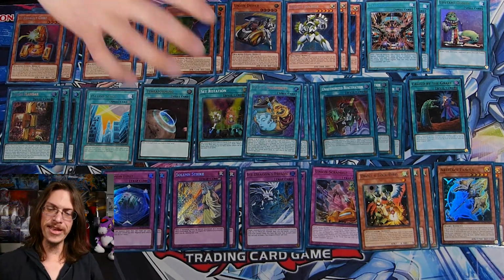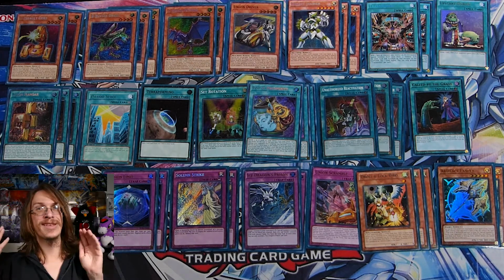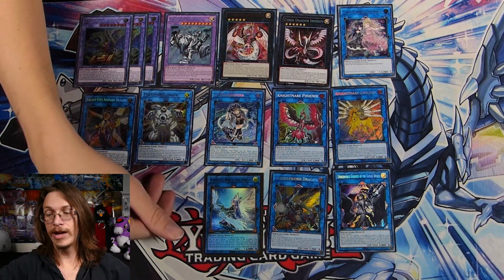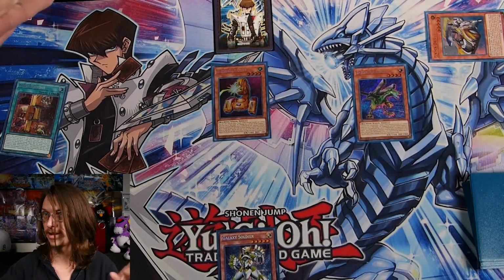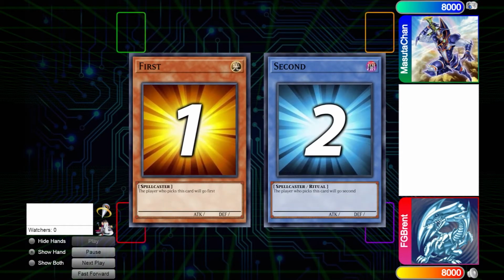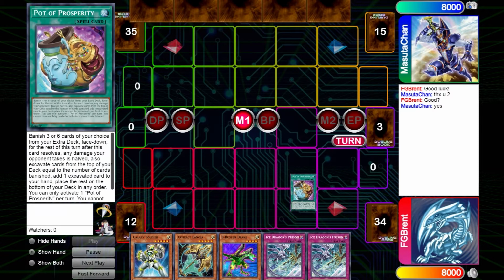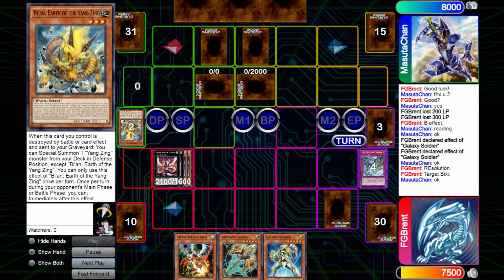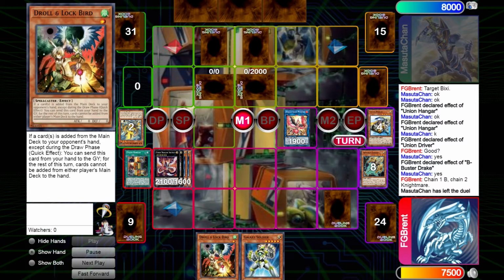ABC Deck Profile - Post March Ban List 2021 - The Perseverance of ABC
Intro:  Quasi una Fantasia, KarLos
Outro:  Left on Deimos, Tri-Tachyon